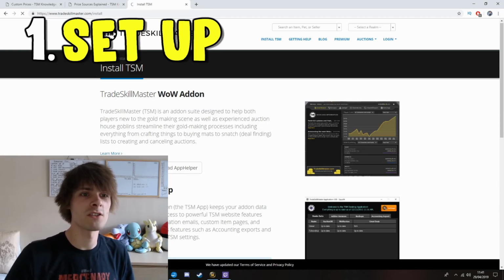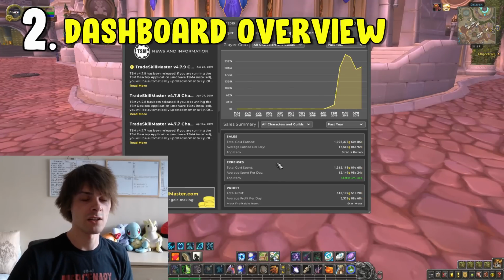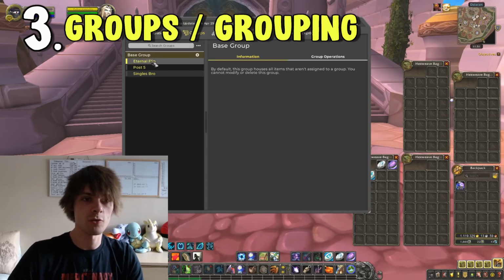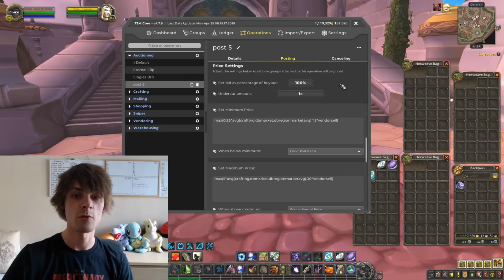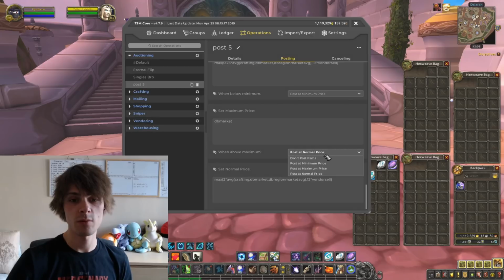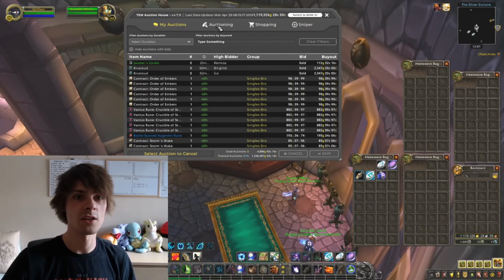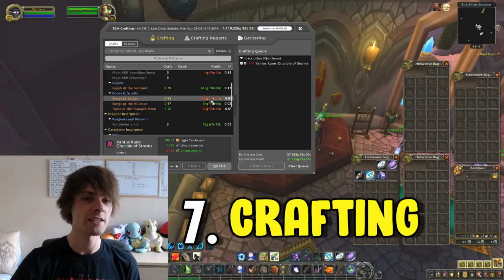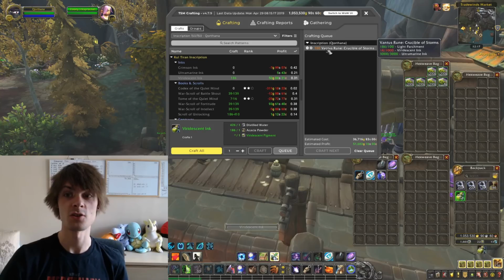A Noob's Guide To TradeSkillMaster 4 In WoW - Set-Up, Gold Making and BFA 8.1.5